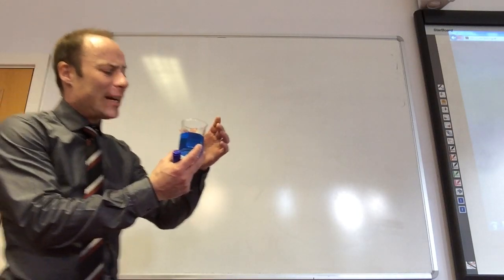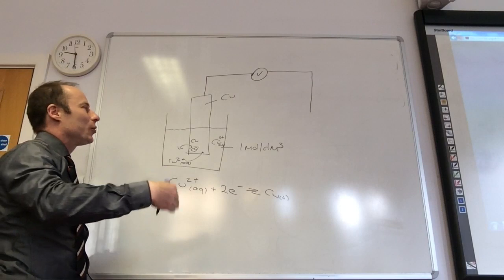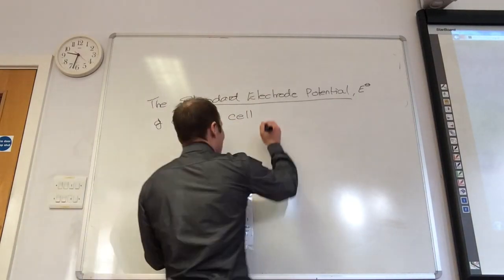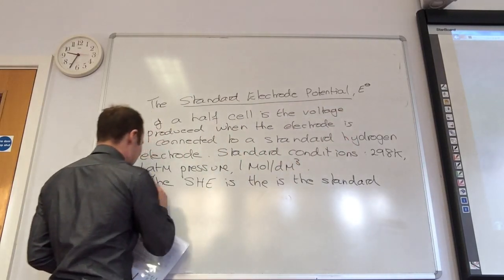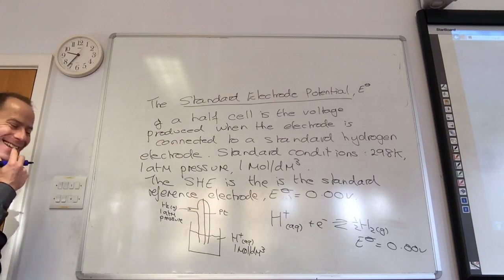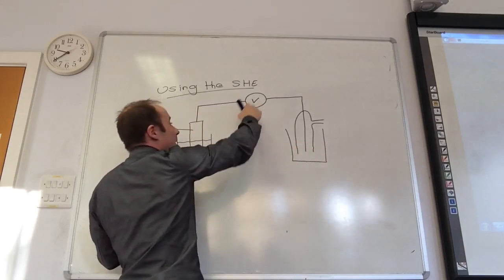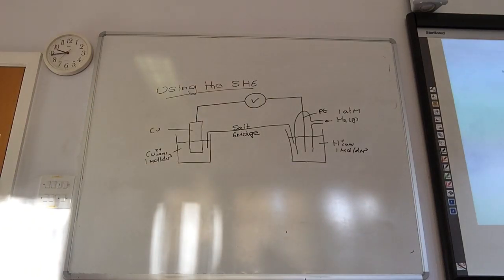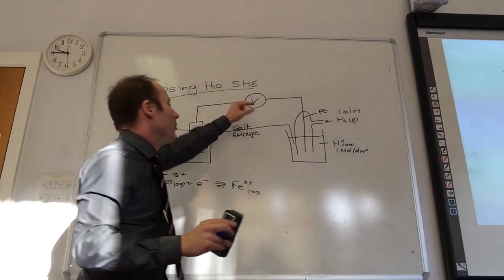Measuring standard electrode potentials from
We explain how to measure standard electrode potentials using the standard hydrogen electrode.